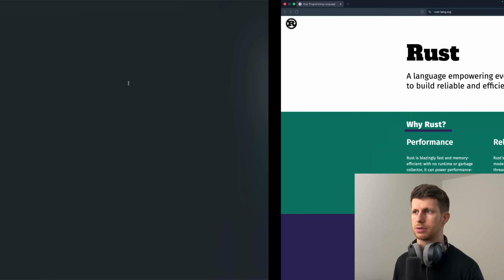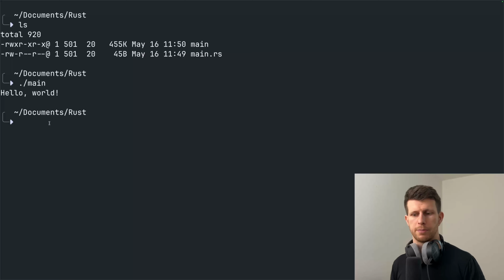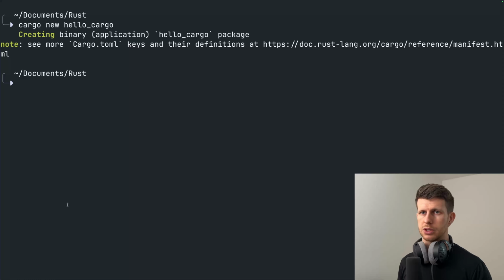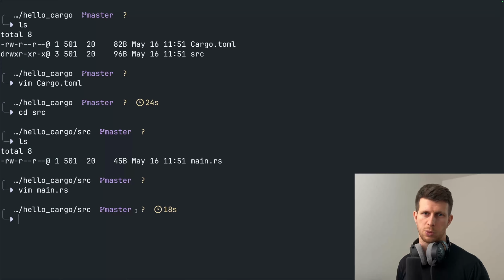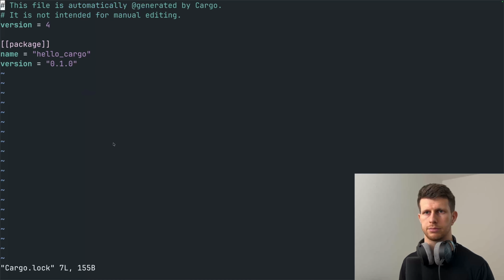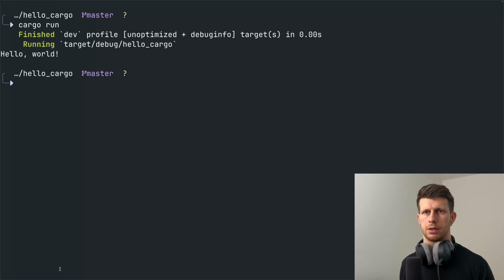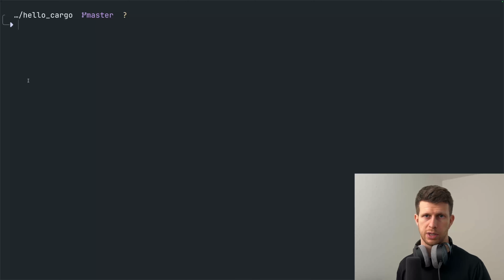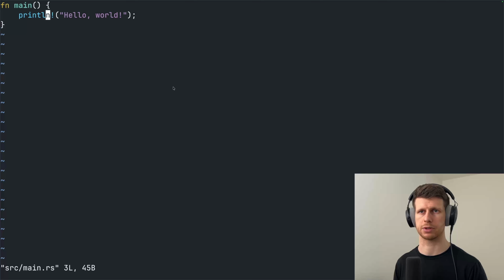Rust Tutorial #1 - Rust Cargo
Cargo is the recommended tool for building, running, and creating Rust projects.

In this tutorial, you'll learn:
✅ How to create a Rust project with Cargo
✅ How to build and run Rust project with Cargo
✅ How to format Rust code

By the end of this video, you'll be able to:
🚀 Create, build and Run your own Rust code.

⏱️ Timestamps:
00:00 - Intro
00:20 - Make sure you have Rust installed
00:48 - Simple Rust file, build and run
01:40 - Cargo Command line tool
02:18 - Cargo: Create a project
04:08 - Cargo: build your project
05:35 - Cargo: run your project
06:00 - Cargo: check
06:21 - Recap
07:00 - Bonus
07:45 - Outro

🔥 If this video helped you:
- Comment what you want to build next